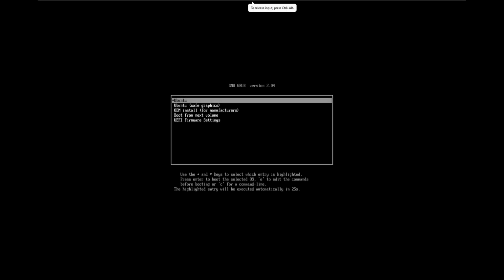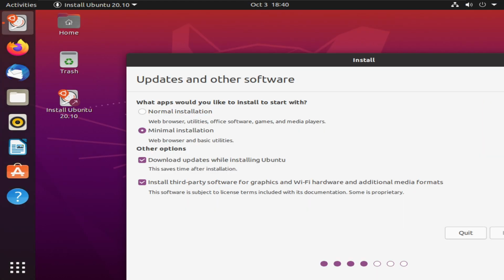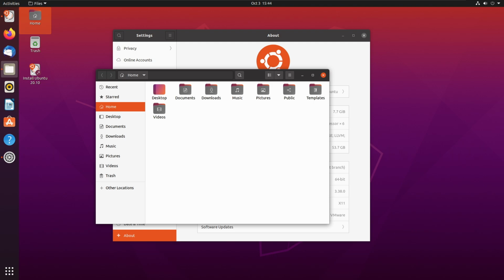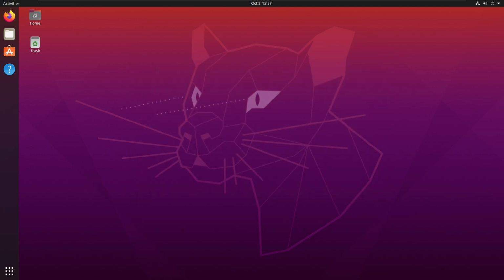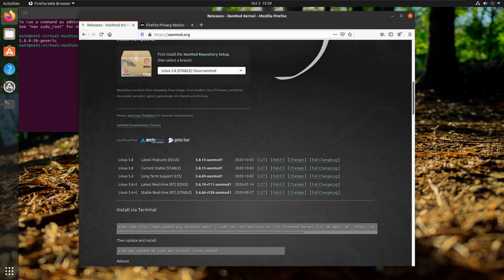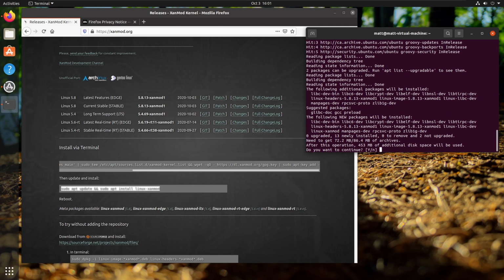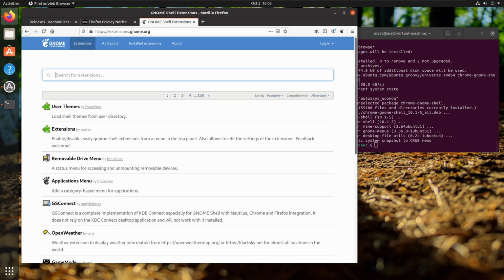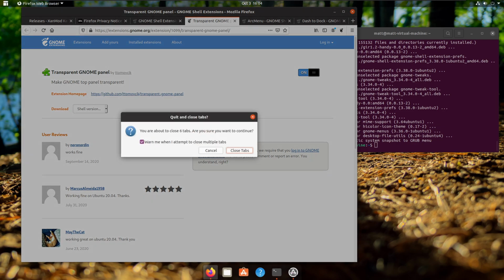Ubuntu 20.10 Was A Huge step in the Right Direction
SPECS Below:
• OS: Fedora 40 Workstation
• OS: Nobara 40
• OS: CachyOS
• Gnome 46
• CPU: Ryzen 7 5900X (4.9GHz)
• Memory: 49 GiB DDR4 3600mhz
• Storage: 22TB
• GPU: RTX 4070